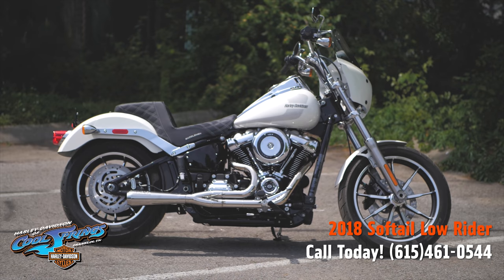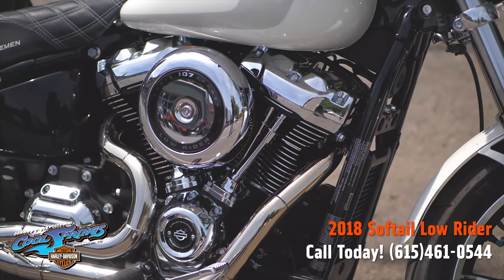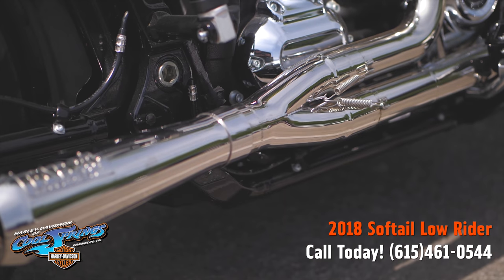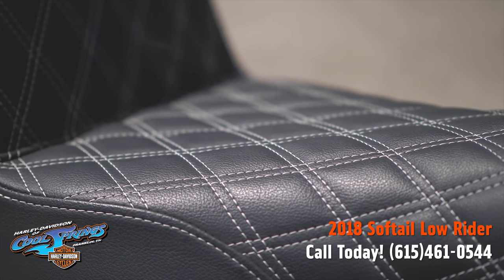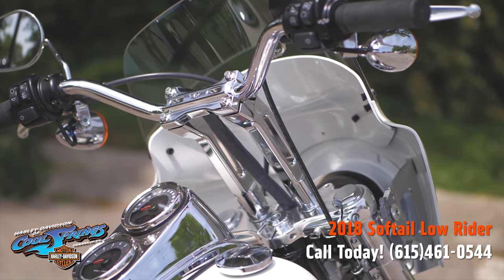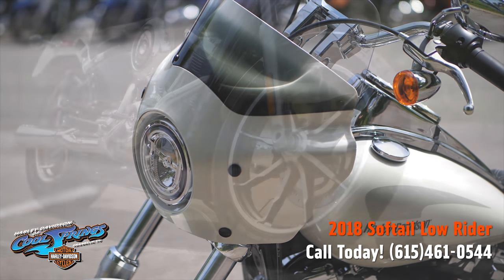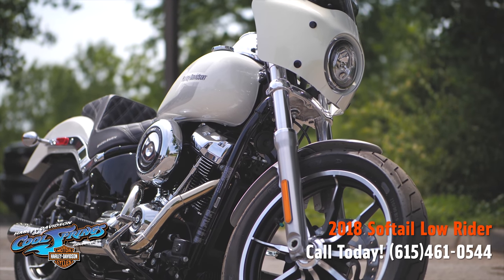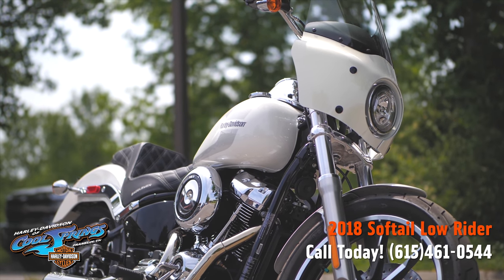2018 Harley-Davidson® FXLR - Softail® Low Rider® Bonneville Salt Pearl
2018 Harley-Davidson® Softail® Low Rider®
With styling reminiscent of the original in the ‘70’s, the tradition of individualism carries on in the new, more powerful Low Rider® motorcycle.

Features may include:
Throwback Style
Dual tank mounted gauges, headlight visor and ‘70’s-inspired tank graphics carry forward the traditional Low Rider® motorcycle. cues.

Classic Chrome
It’s chromed-out from headlight visor to exhaust.

Cast Wheels
Bold aluminum wheels that stay true to the modern classic look.

A powerful, smooth-running V-Twin engine with crisp throttle response and a pure, soul-satisfying rumble.

A lighter, stiffer frame (compared to the previous Softail® and Dyna® models) that takes the idea of form and function to a place it’s never been before. It’s the look of a hard tail from a bygone era that delivers a thoroughly modern ride.